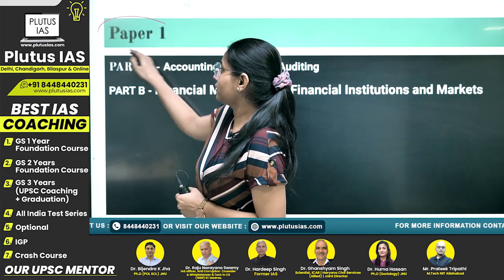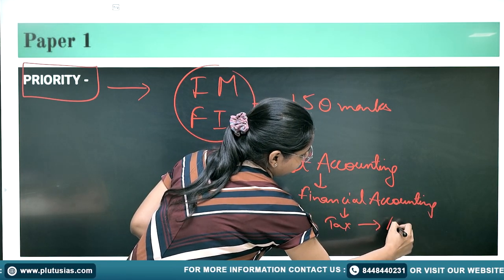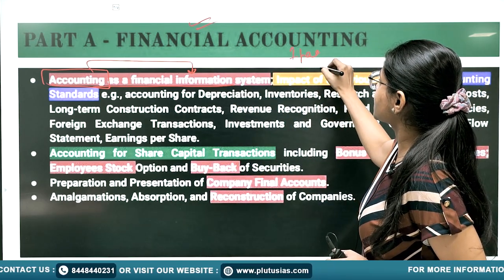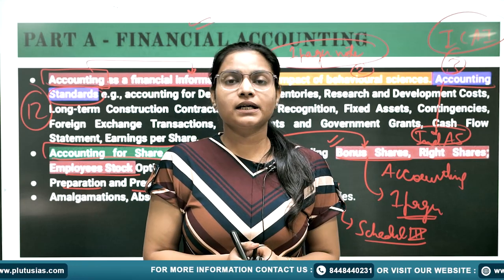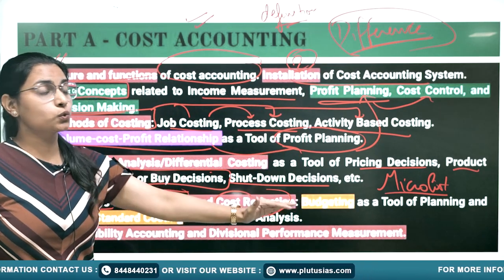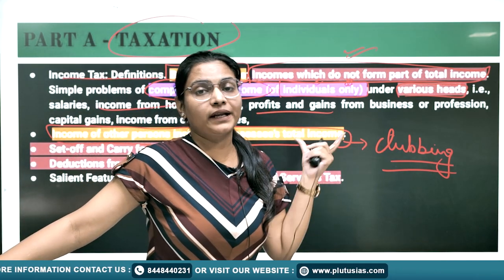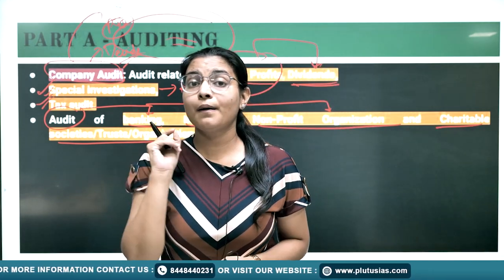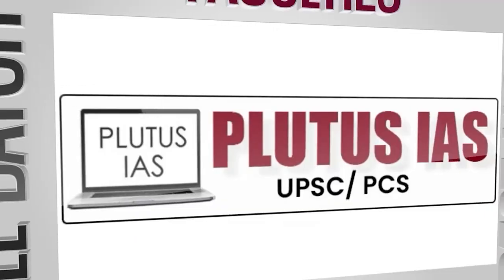How to Prepare UPSC Commerce & Accountancy Optional | Syllabus Discussion Paper 1 | PLUTUS IAS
In this video, we delve into the intricacies of preparing for the UPSC Commerce & Accountancy optional paper. Our esteemed faculty member, Sonali Jindal, a Chartered Accountant from ICAI, New Delhi, with experience in UPSC Mains (2021 & 2022) and HCS Mains (2023), and 5 years of teaching experience, will guide you through the syllabus discussion of Paper 1.

Whether you're a beginner or looking to refine your preparation strategy, this video will provide you with valuable insights and tips to excel in your UPSC Commerce & Accountancy optional paper.

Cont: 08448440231